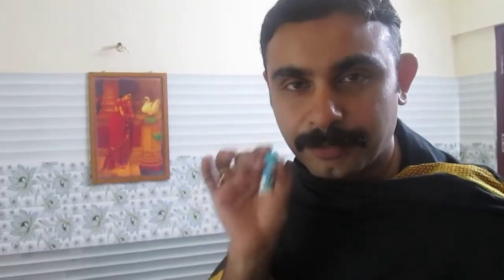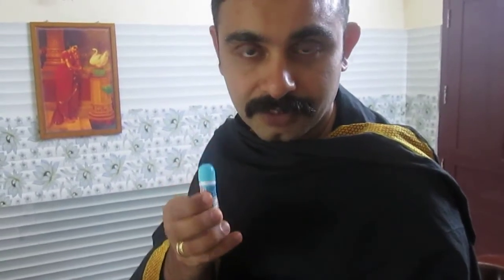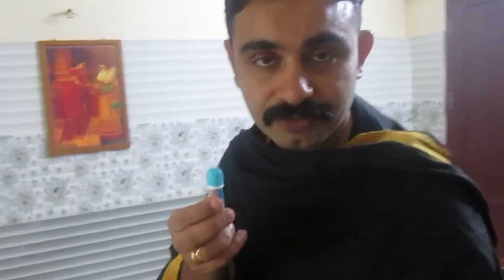Aschothanam - 02 | Eye Drops | आश्चोतनम्